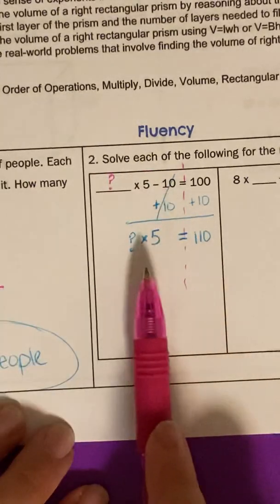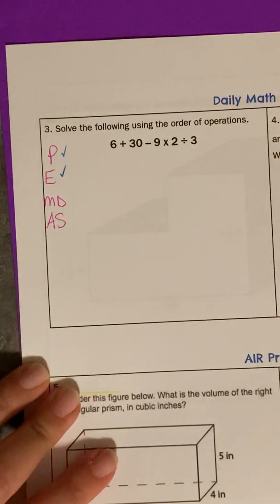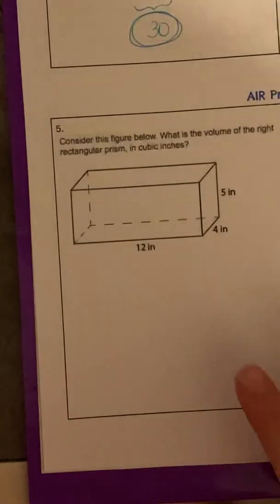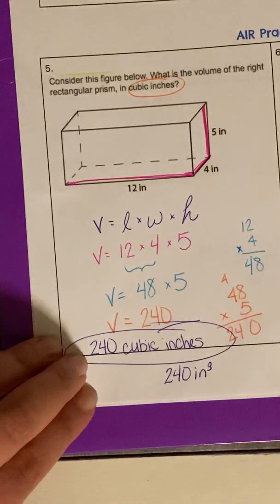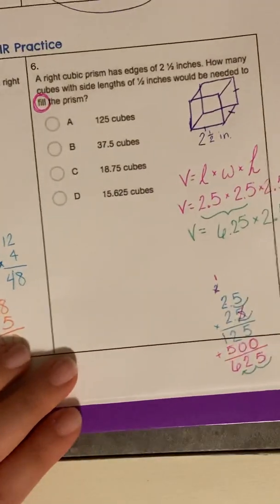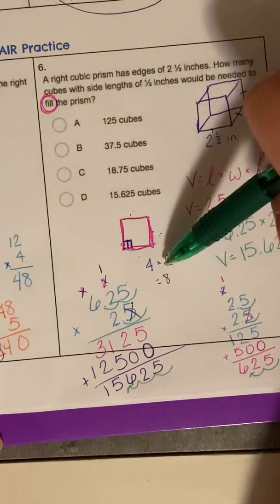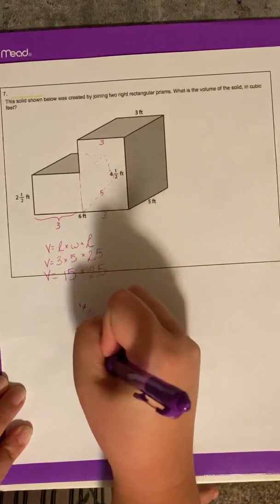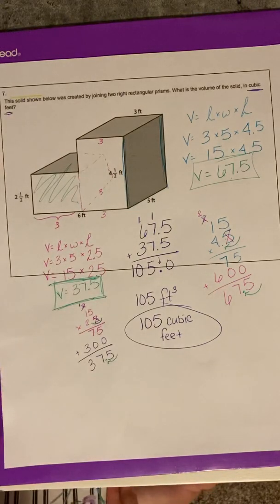Schnaterbeck - Math Lesson 4/22/20